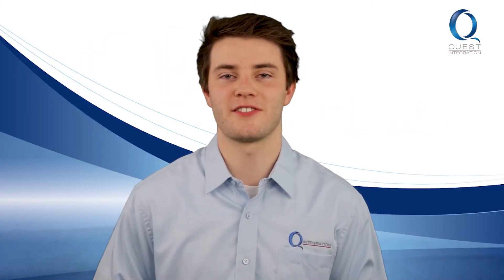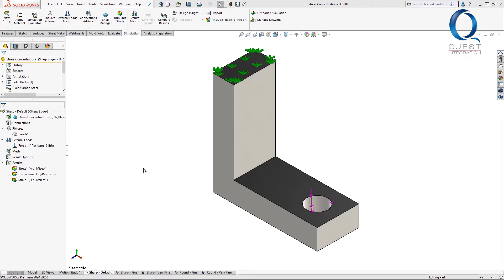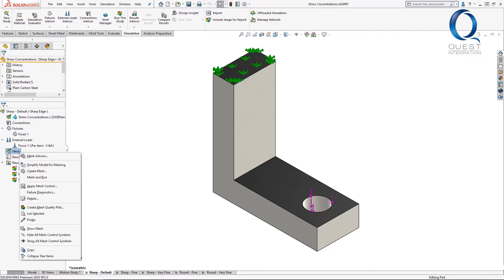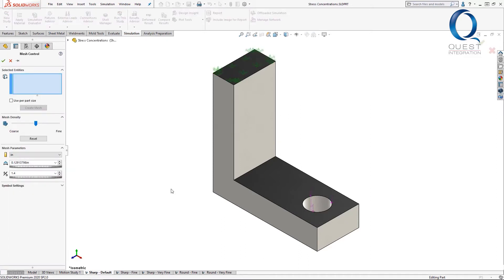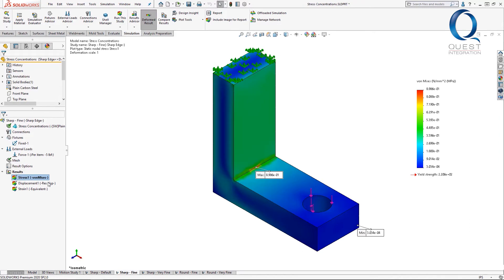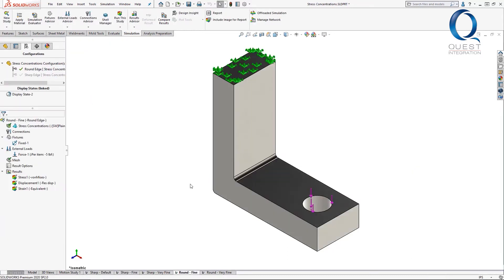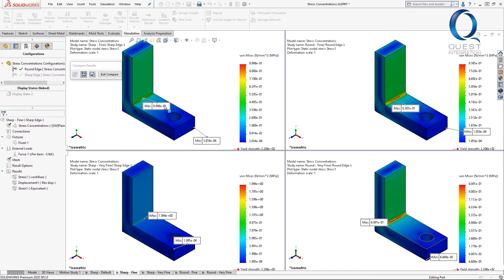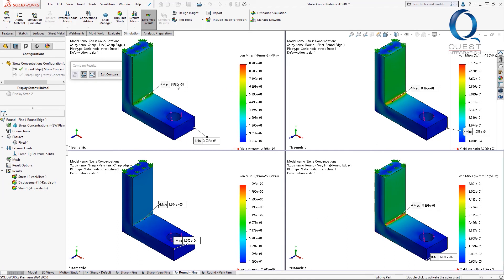Extreme Stress in Simulation: Singularity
This video details why you might see higher stresses in SOLIDWORKS Simulation than you might expect. Enjoy!